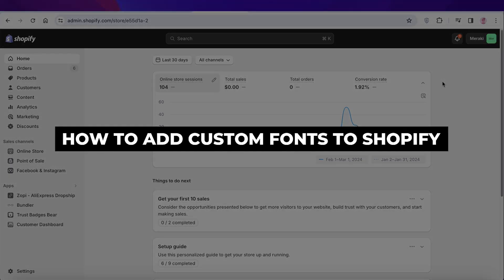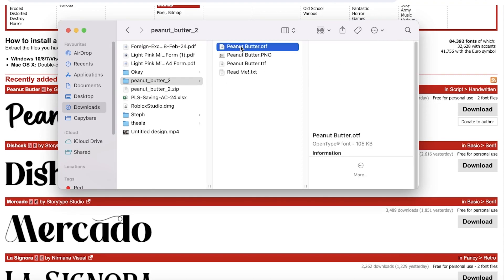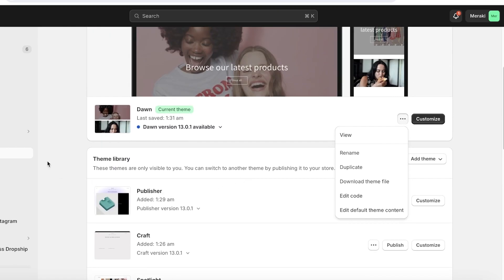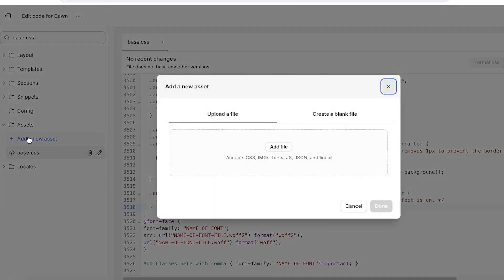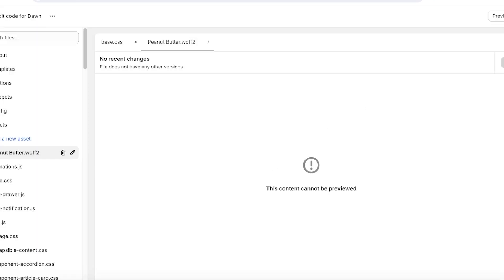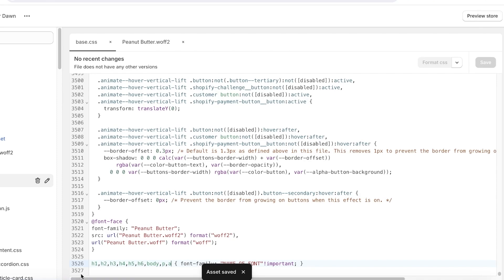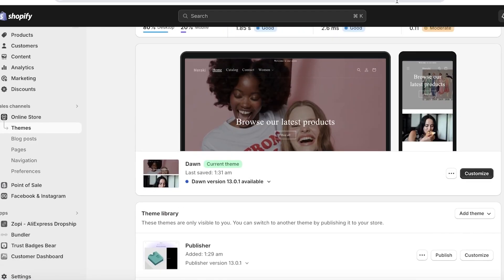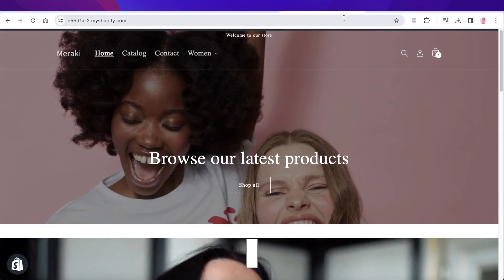How To Add Custom Fonts To Shopify 2026 (Step-by-Step)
In this video we show you How To Add Custom Fonts To Shopify. This video will cover everything that you need to know and help you get started with this software.